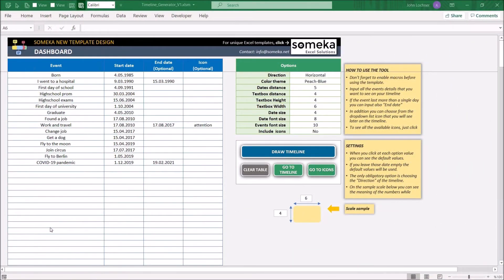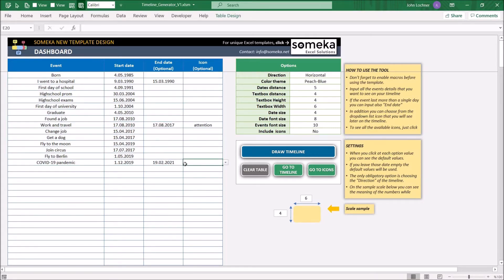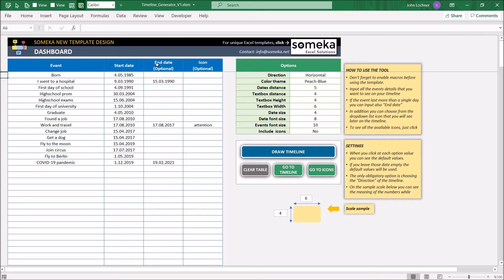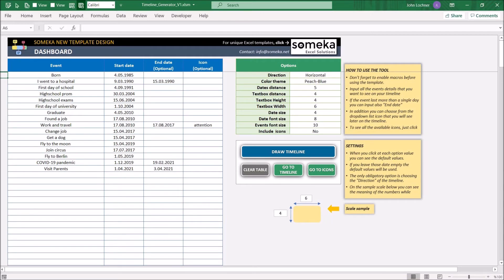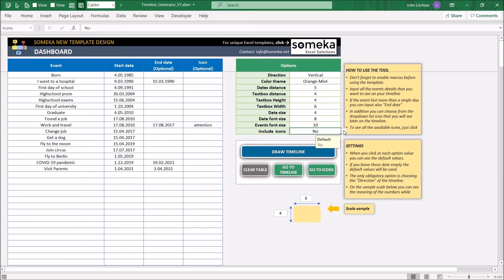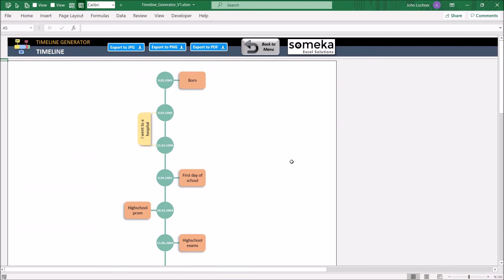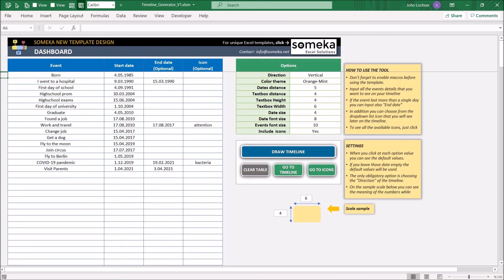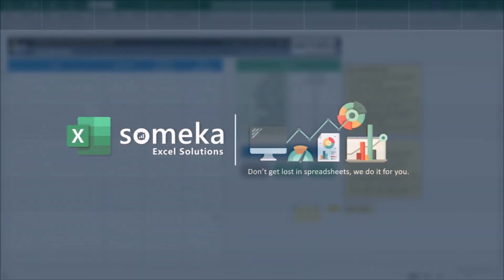Timeline Template | Create Timeline Chart in Excel Quickly!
A timeline graph is used for displaying the sequence of events during time periods. Besides that, it is preferred to show the sequence of historical events or the works which have to be done within a certain period.

A timeline maker is a basic tool that allows you to create a timeline that contains both single-day and time-range events. There are various reasons to use this timeline. One of them is organizing your works and keep them in order. In addition, you can show the order of events in time such as the historical timeline.

Let's have a look at how easy to make your own timeline milestone chart in Excel!

# Create a historical timeline in Excel
# Includes VBA code and macros